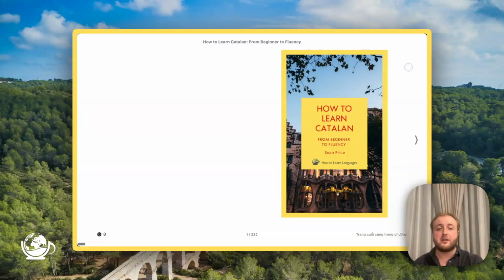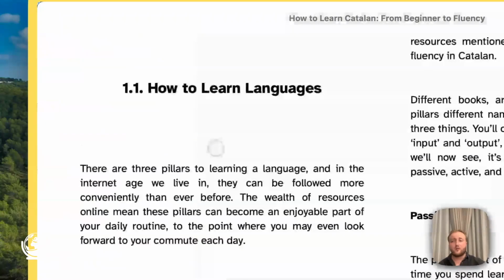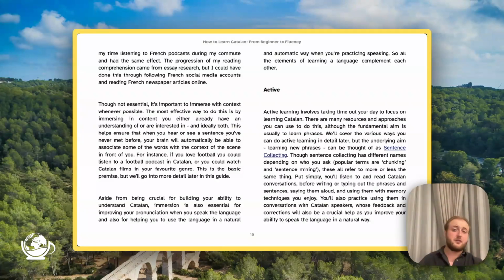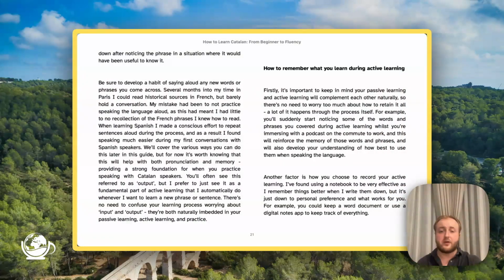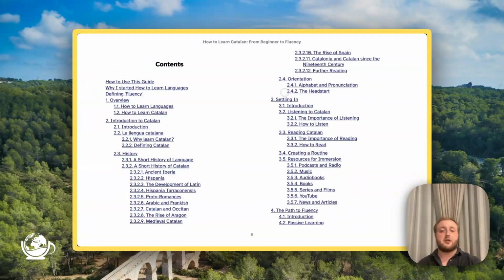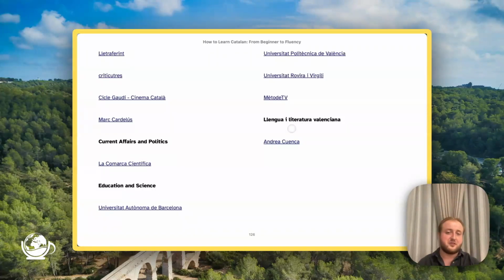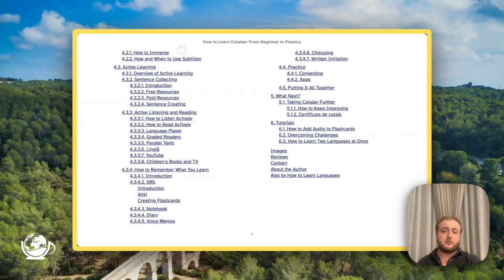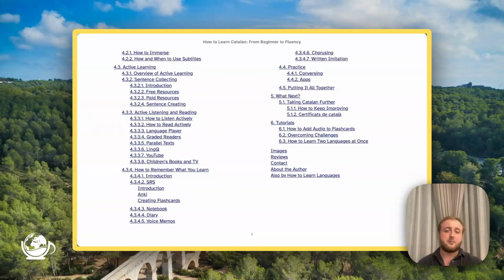⛱️ How to Learn Catalan : The Best Way to Learn Catalan 🪴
Feeling stuck or overwhelmed with a language?
Start here 🪴 Watch this free video to understand the essentials of learning any language

Timestamps
0:00 - Introduction
0:18 - Different Ways You Can Use This Guide
1:27 - Defining 'Fluency'
2:20 - The Five Key Parts of This Guide
2:40 - Overview : The Fundamental Elements of Language Learning
15:31 - Introduction to Catalan
17:41 - Settling In + Resources for Immersion
22:56 - The Path to Fluency
27:47 - How to Keep Improving
28:18 - Tutorials
28:47 - Images
29:03 - Contact
29:18 - Reviews